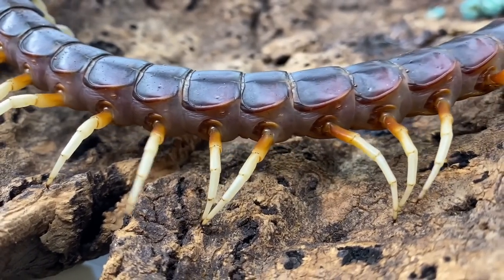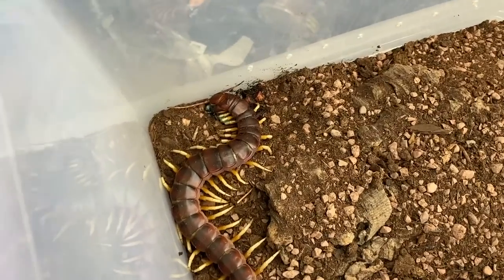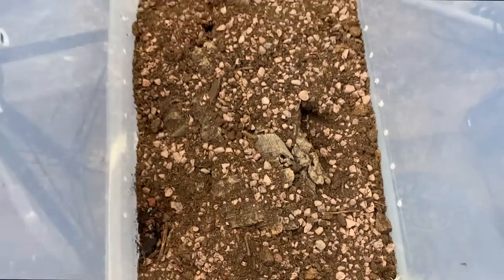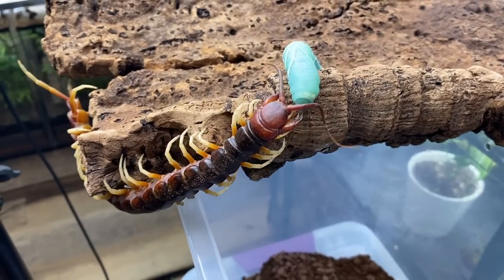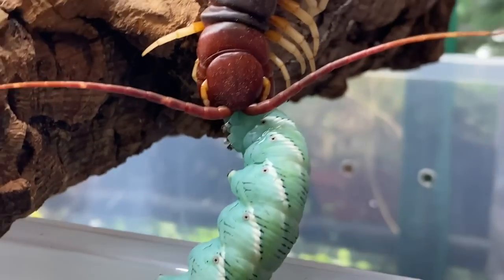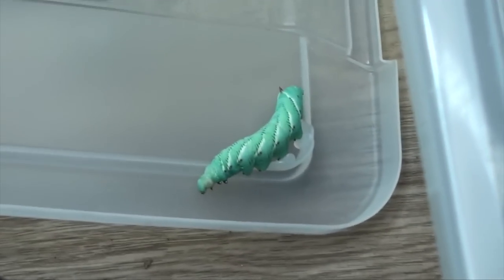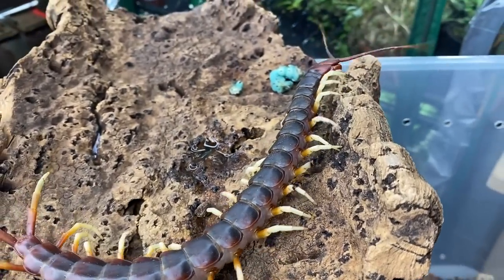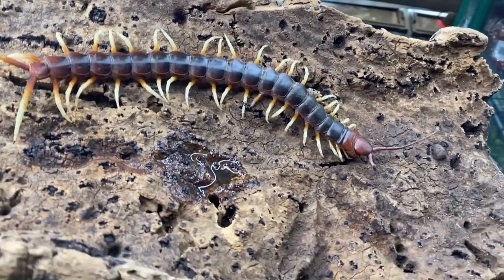FEEDING GIANT CENTIPEDES GUMMY WORMS (Feeding Hornworms)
Reptiliatus pet feeding video of my pet Peruvian giant centipedes (Scolopendra gigantea "white leg") eating a few horn worms. Centipede feeding. Centipede feeding video. Centipedes eating caterpillars. Centipedes eating blue worms.